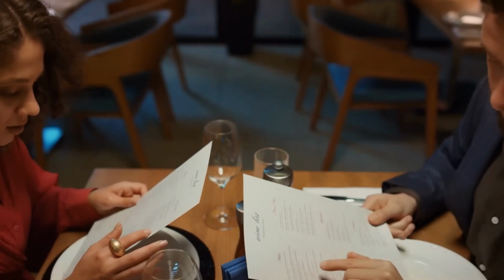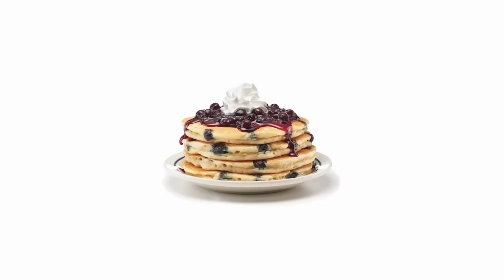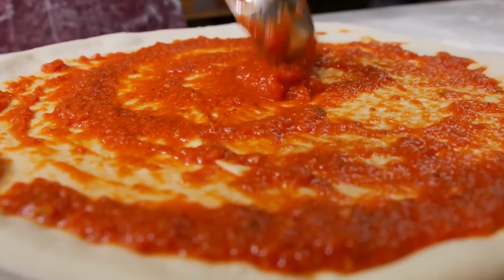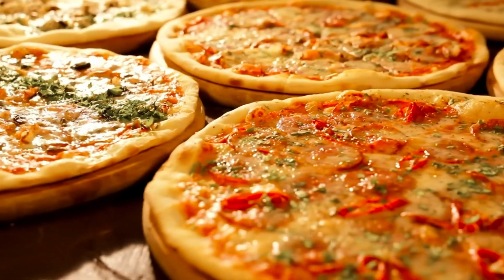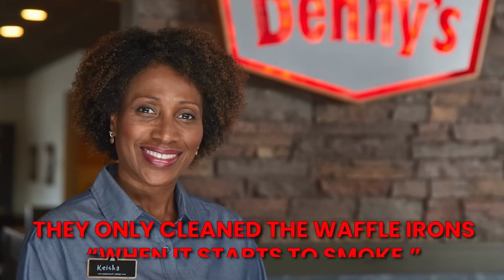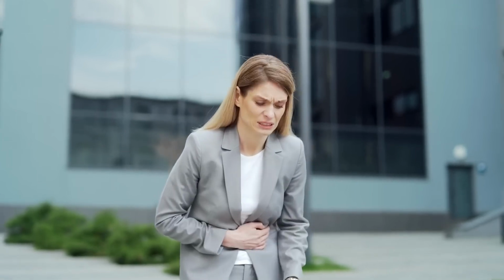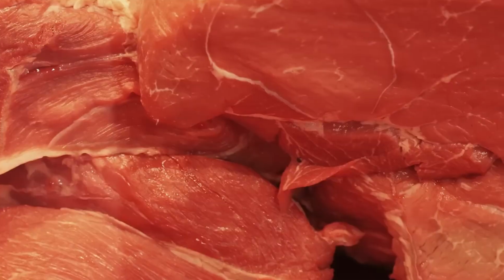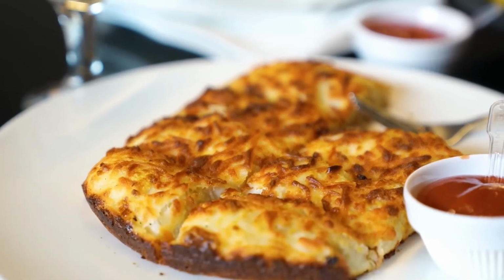Don't Order Food In These 5 Restaurants (Here's Why)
🚫 Don’t Eat at These 5 Restaurants — Here’s Why! 🍽️⚠️

From health violations to questionable ingredients, bad hygiene, and cost-cutting practices, this video exposes what’s really going on in some of the most familiar restaurant names. 🍔🥴

👉 In this video, you'll learn:
✅ Which 5 restaurants you should think twice about
✅ Insider facts you won’t hear from staff
✅ Real customer complaints and hidden reports
✅ Safer dining alternatives you can trust

📌 Whether you're a foodie, traveler, or just trying to stay healthy — this is a must-watch before your next meal out!